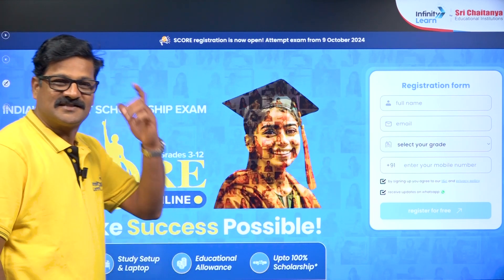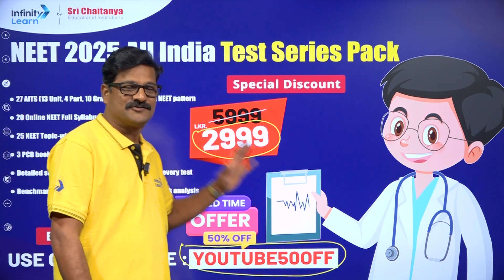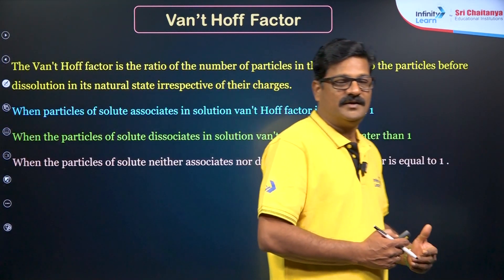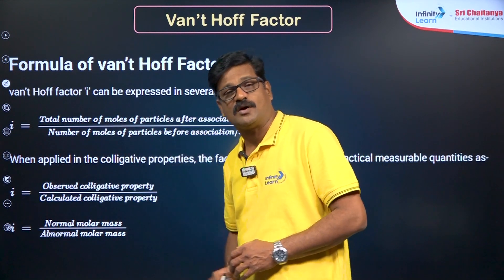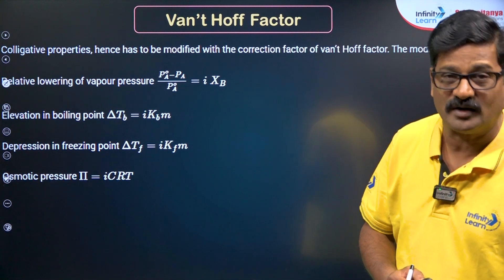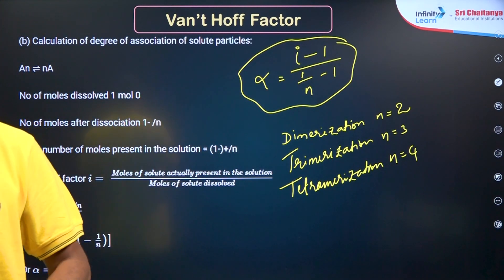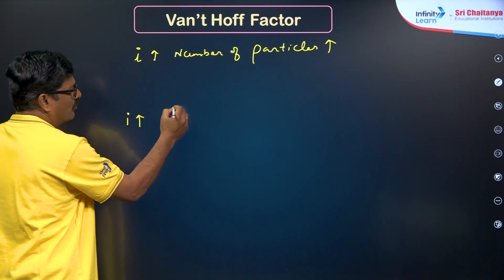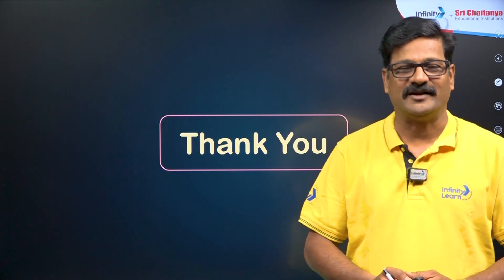Van't Hoff Factor | Important Topic | Practice for NEET 2025 | Class 12 Chemistry@SriChaitanyaAcademyNEET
Learn the concept of Van't Hoff Factor in a simple and easy way with Suresh Sir. This is an important topic for NEET 2025 and Class 12 Chemistry. Understand its significance, key formulas, and how to solve related problems step by step. Boost your preparation and score better in exams by mastering this topic. Watch now and start practicing!

Van't Hoff factor is defined as the ratio of particle concentration to substance concentration by mass when a material is dissolved. The Van't Hoff factor describes the amount to which a drug associates or dissociates in a solution.

FAQs:
What is vant Hoff factor class 12th?
Is the vant Hoff factor always 1?
How to determine the vant Hoff factor?
Can vant Hoff factor be 0?
Can vant Hoff factor be less than 1?

van't hoff factor for association and dissociation class 12